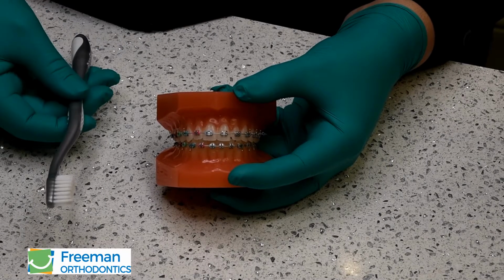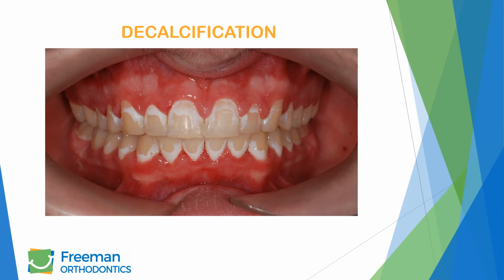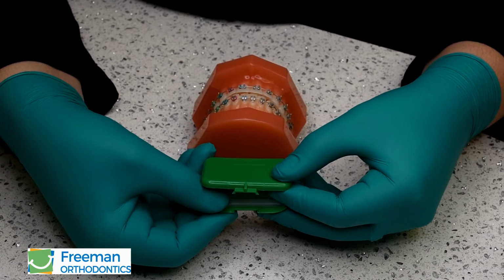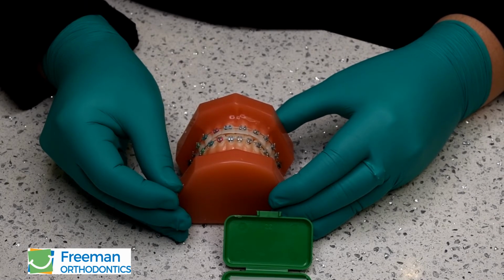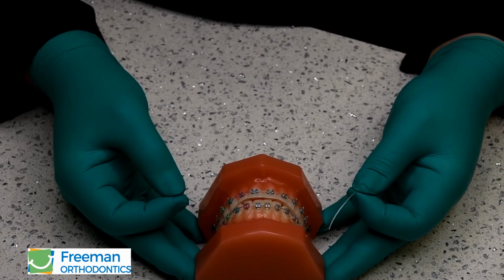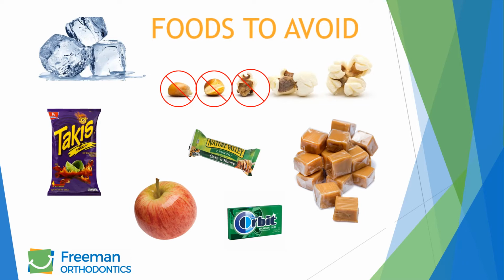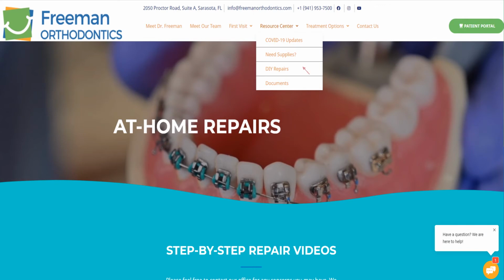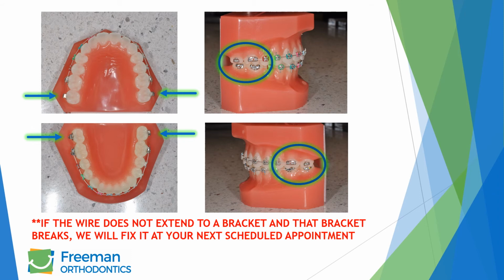Braces Basics Oral Hygiene Instructions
Information on what to do (and what not to do) with your braces!  This is a review of proper brushing and flossing, how to use floss threaders, a proxy brush, orthodontic wax, Rincinol and other items.  Also discussed are foods to avoid during treatment.